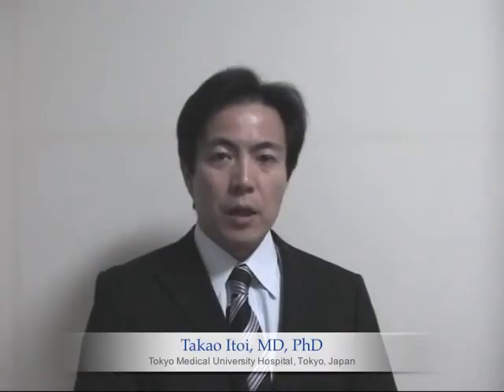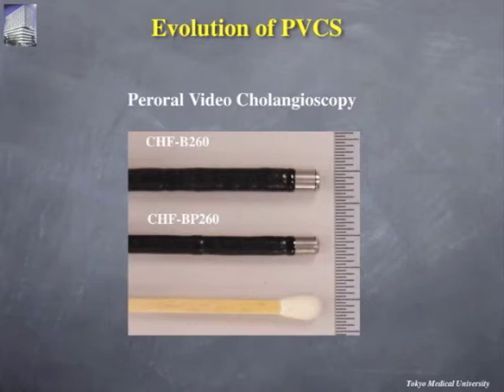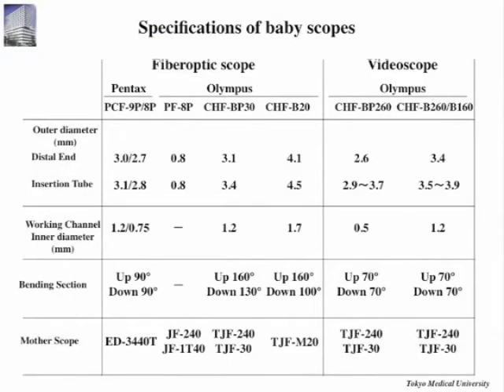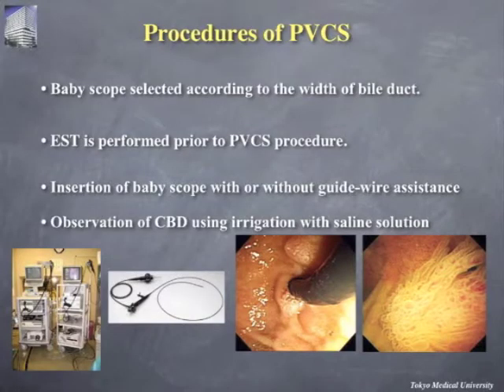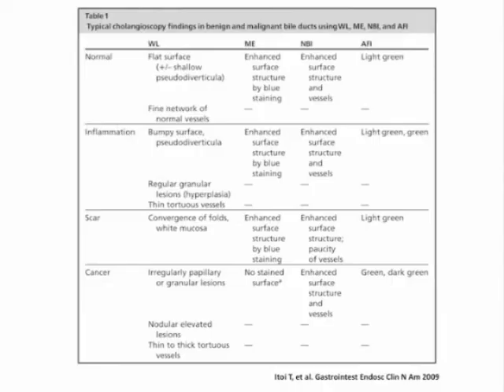Diagnostic Peroral Video Cholangioscopy Is an Accurate Diagnostic Tool for Patients with...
Dr. Takao Itoi discusses his manuscript "Diagnostic Peroral Video Cholangioscopy Is an Accurate Diagnostic Tool for Patients with Bile Duct Lesions." To view the print version of this abstract go

Clinical Gastroenterology and Hepatology, LPB